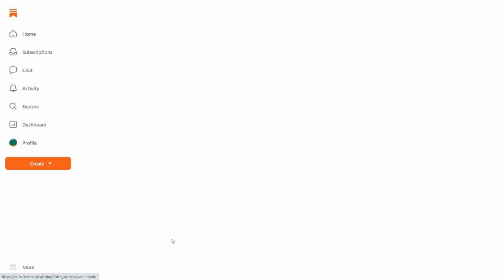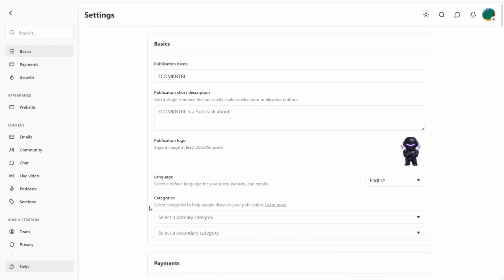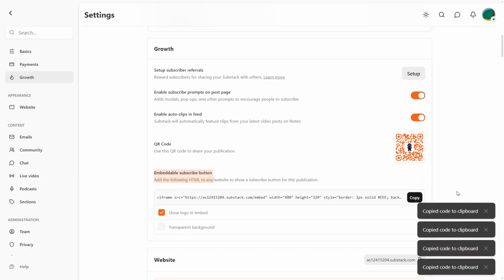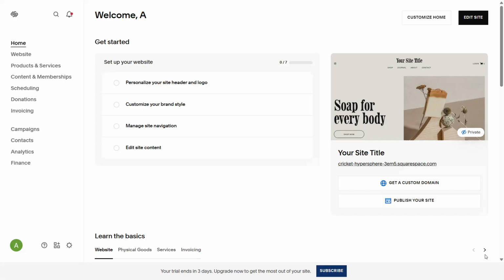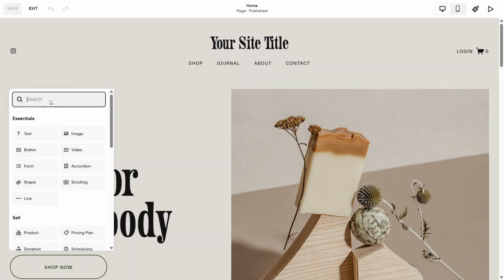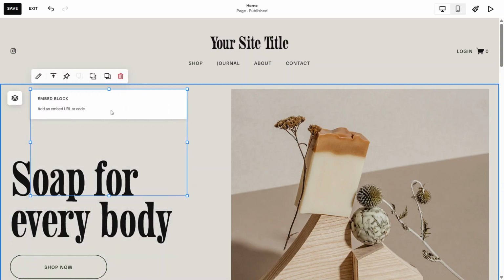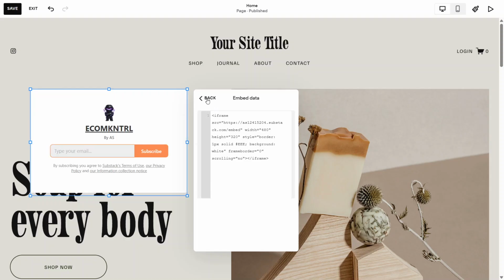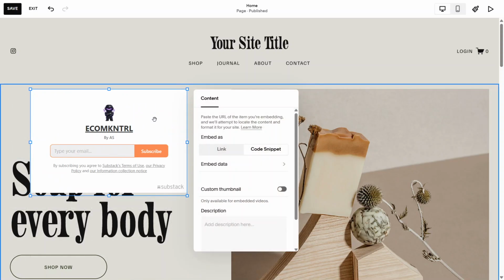How to Embed Substack Signup Form in Squarespace (2026) | Step-by-Step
Learn exactly how to embed a Substack signup form in Squarespace using the latest method that actually works. In this tutorial, you'll see how to grab your Substack embed code, add it to your Squarespace page using a code block, and style it so it fits your site design. This works on both Squarespace 7.0 and 7.1 and does not require any third-party plugins or paid tools. Whether you're building a landing page or adding a signup form to an existing page, this walkthrough covers everything you need. The process takes under ten minutes and the results are clean and fully functional.